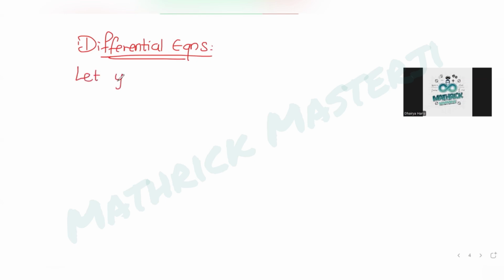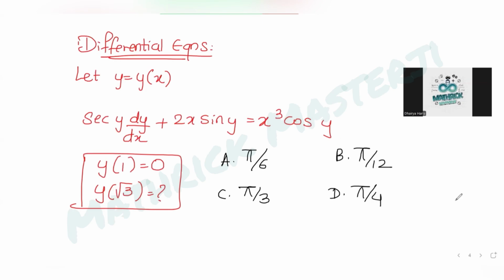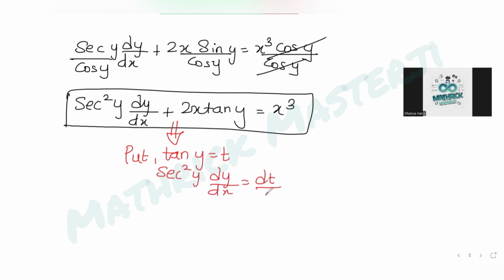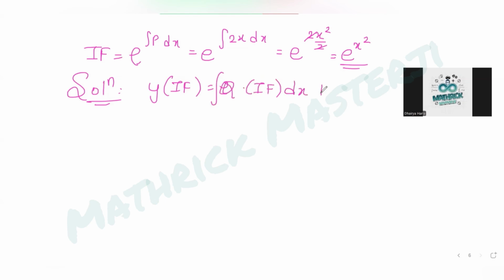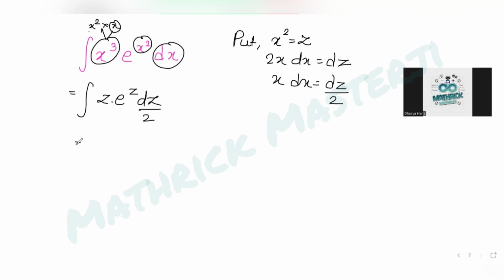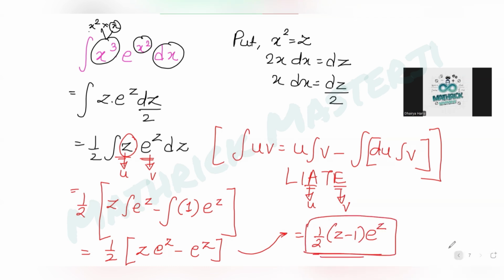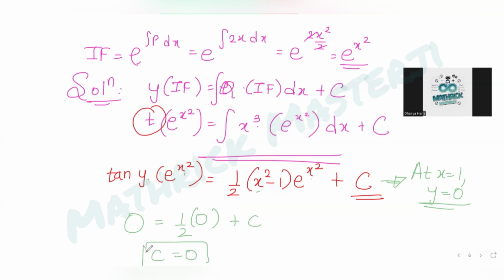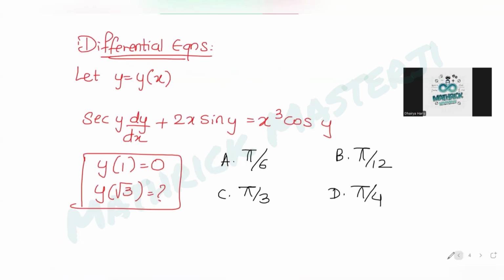Let y=y(x) be solution curve of the differential equation sec y dy/dx + 2x sin y = x^3 cos y, y(1)=0